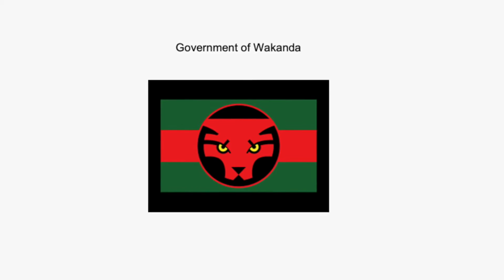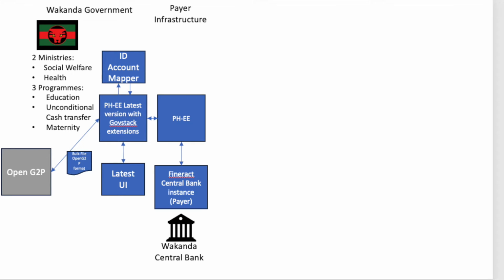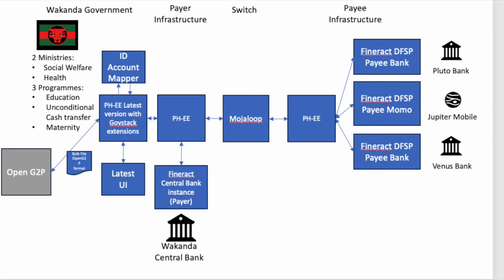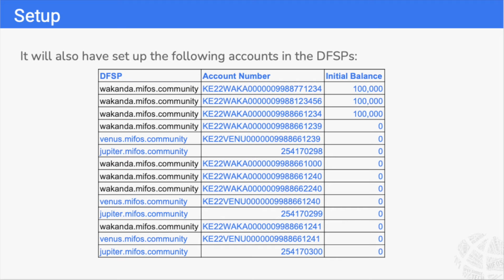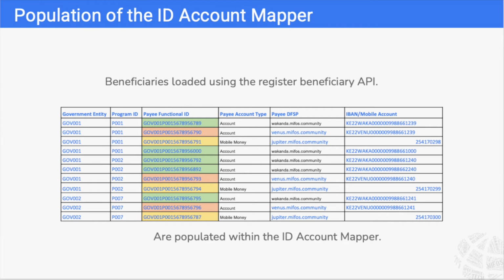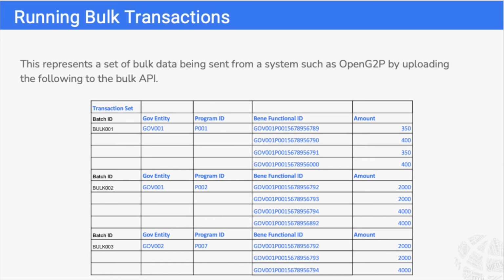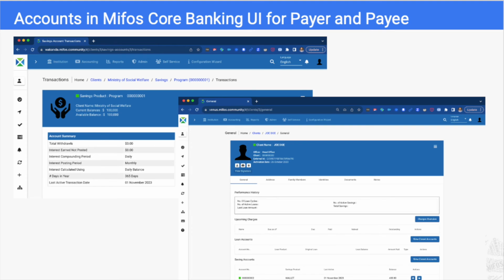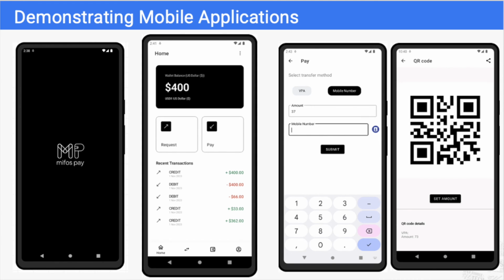Mifos Implementation of Govstack PayBB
This video demonstrates the G2P use-case supported by the Mifos implementation of the Govstack Payments Building Block.